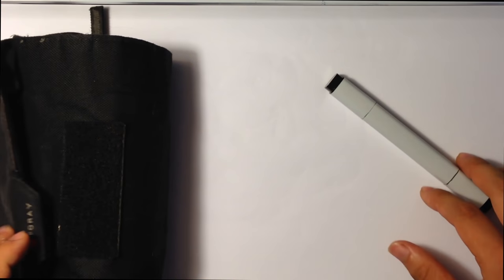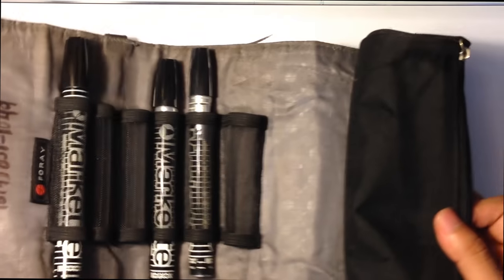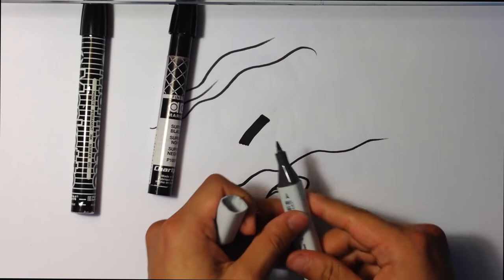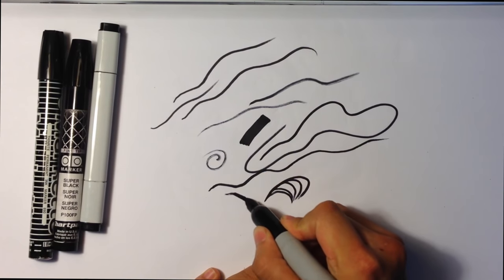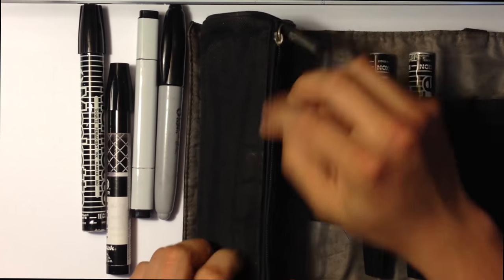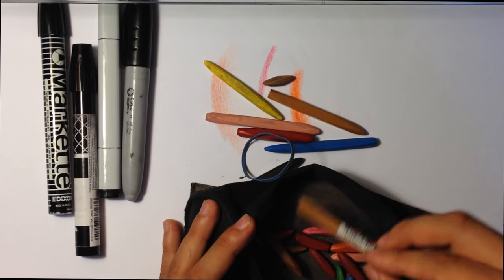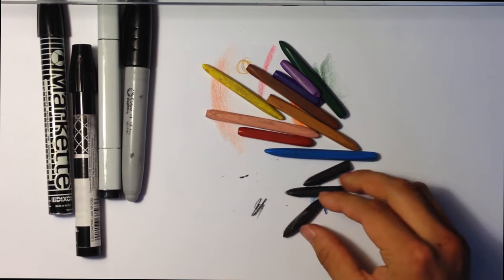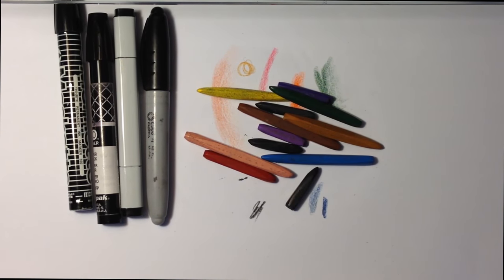How to Caricature - Supplies to Use